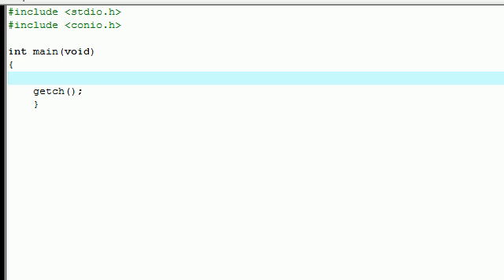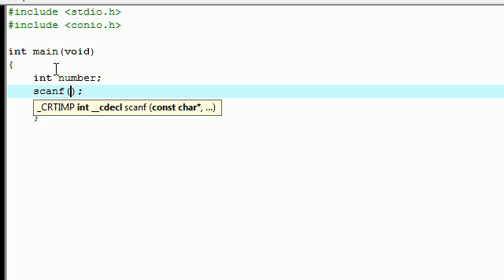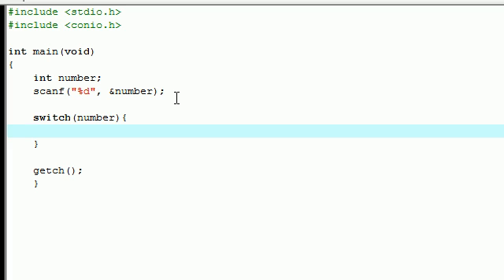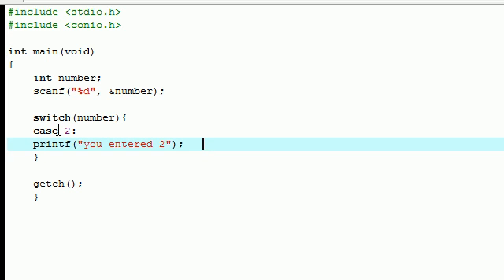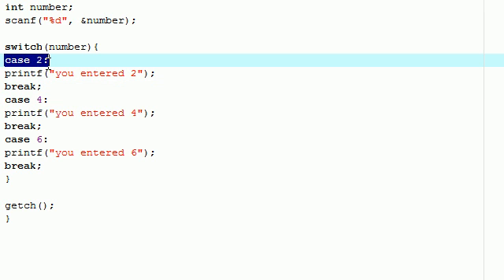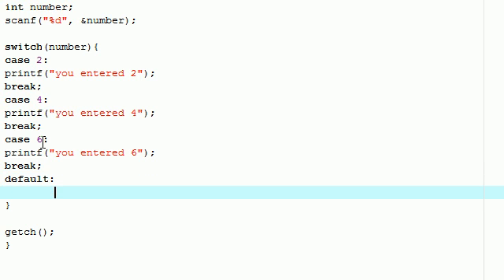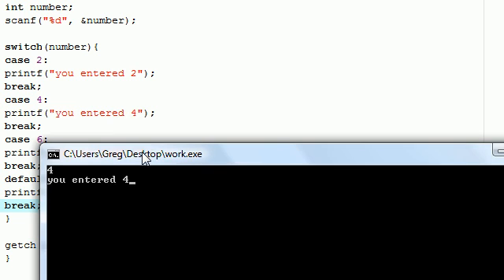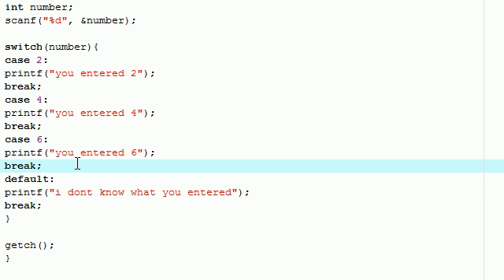C Programming Tutorial - 8 - Switch Statement